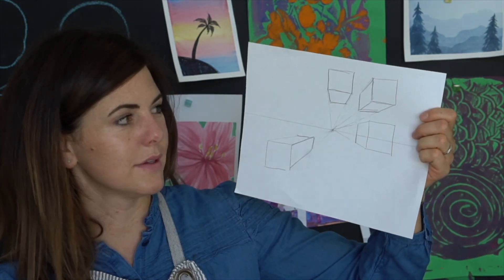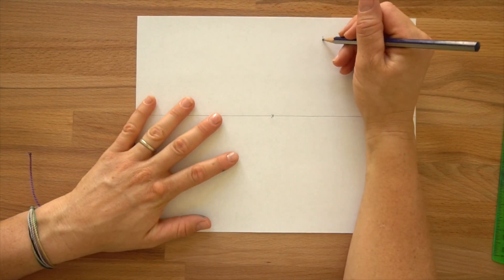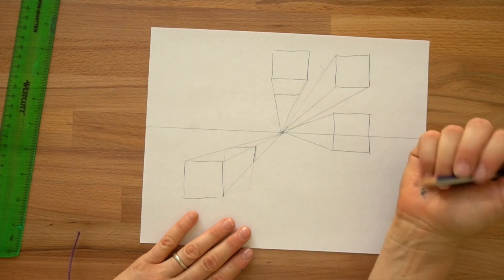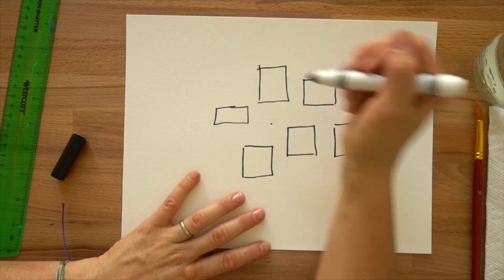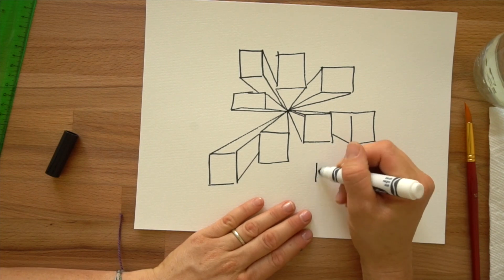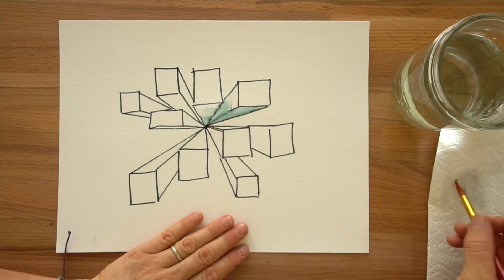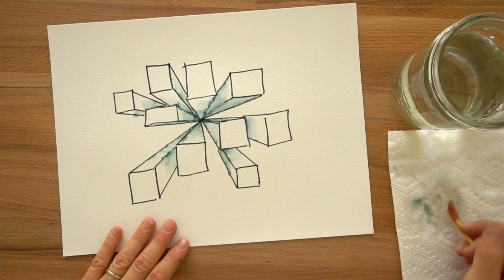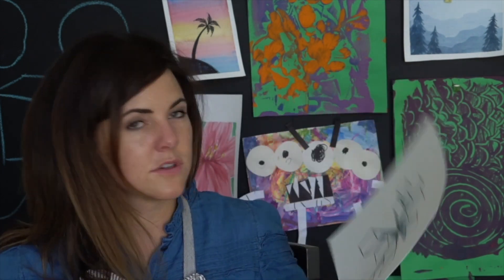Drawing One Point Perspective Lesson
Supplies

Paper (Watercolor or Print)
Crayola Marker (Any Dark Color)
Ruler (optional but very helpful)
Pencil and eraser
Paintbrush (round)
Water in a container
Paper Towel

Steps

1. On normal drawing paper practice drawing 4 blocks with me in 1 point perspective. We will
 draw one below the horizon line, above the horizon line and one the horizon line.
2. On your watercolor paper or normal drawing paper draw a vanishing point in the middle
 with your Crayola marker.
3. Draw 5-7 squares around it, some close some far away
4. Add perspective lines from the corners of the squares to the vanishing point. Start with the
ones closest. If the perspective lines go through a block stop the line at the block.
5. Add shadows with water and a small round pain brush
6. Draw in any lost lines

Adaptions
Draw only three boxes around the vanishing point
Help children place their ruler so it “points” to the vanishing point. You may need to erase
 some lines to help them understand where the cubes are. Explain that these cubes are being
 invented by them, they can be as long or short as they want.

Extensions
Turn this drawing into a city
Try drawing letters this way

Artists/Art
MC Escher
 Wedding Supper
Martin van Meytens
 The Road from Arras to Bapaume, Nevinson
38-Road, Hahn
Jee Sun
 Installation that tricks you using perspective
Leandro Elrich, Shikumen

Books

The Garden of Abdul Gasazi, Chris Van Allsburg
Tuesday, David Wiesner

Homework
Draw Block letters in one point perspective, make buildings in one perspective, draw a house in
one point perspective, or draw a road heading towards mountains in one point perspective.

Vocabulary
Vanishing Point

Horizon Line
Perspective

This tutorial was made by McCall Johnson for Mr Otter Studio
Music A Piano Tale by Immersive Music
Purchased music license from PremiumBeat.com